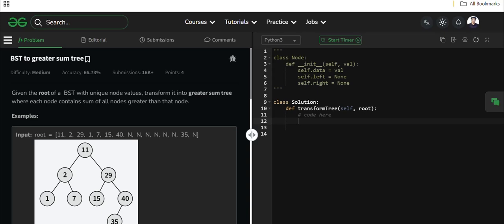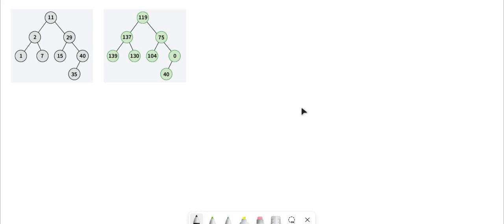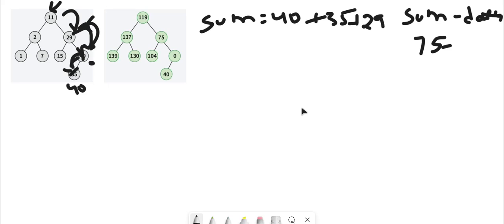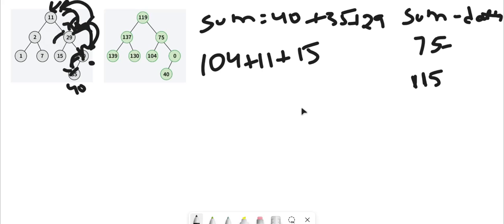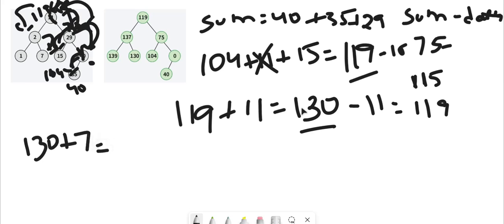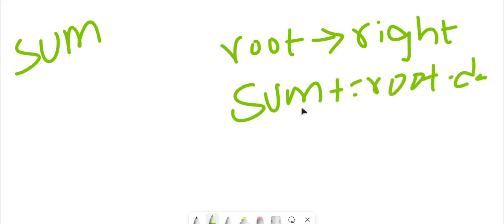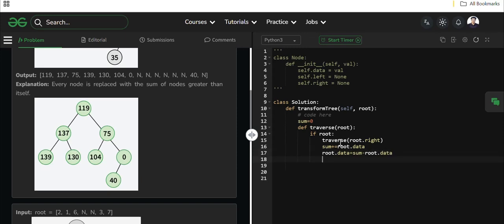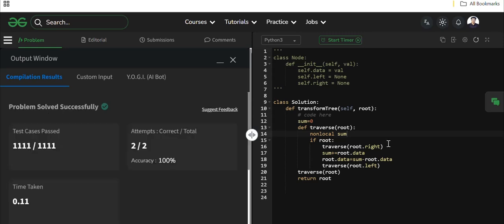BST to Greater Sum Tree | GeeksforGeeks Problem | Python Solution Explained Step by Step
In this video, we solve the GeeksforGeeks problem “BST to Greater Sum Tree” completely in Python 🐍.
Learn how to convert a Binary Search Tree (BST) so that every node contains the sum of all nodes greater than or equal to it — using a simple reverse inorder traversal approach.

🔹 What You’ll Learn:

BST to Greater Sum Tree problem explanation

Reverse Inorder Traversal concept

Step-by-step recursive Python solution

📘 Problem Link: GeeksforGeeks - BST to Greater Sum Tree

💻 Language Used: Python
🎯 Level: Easy–Medium
🔥 Perfect for DSA practice and coding interview preparation!